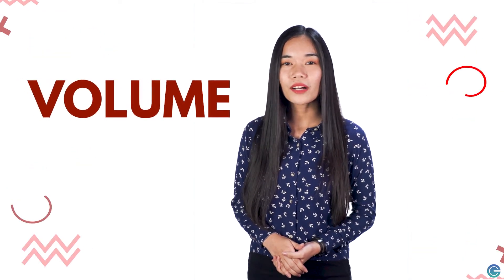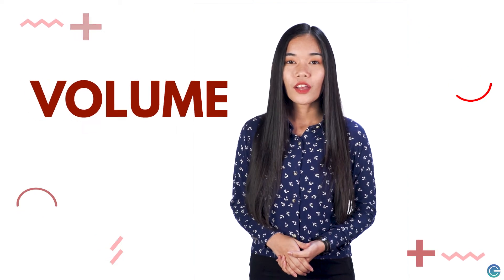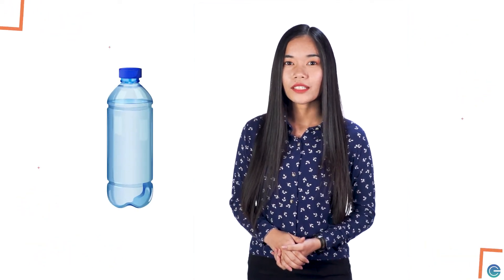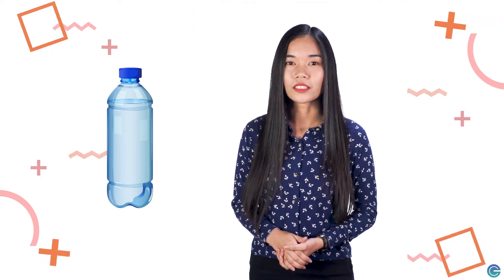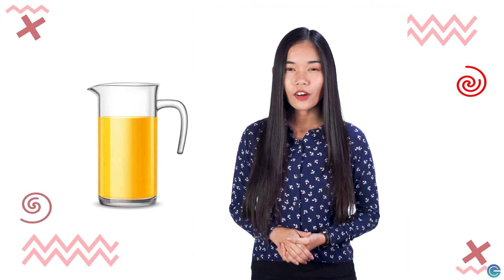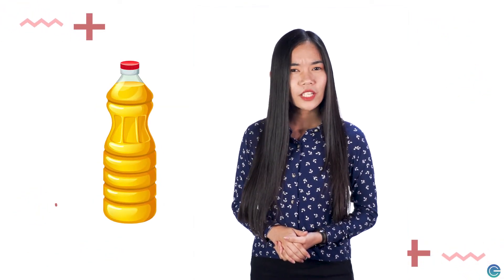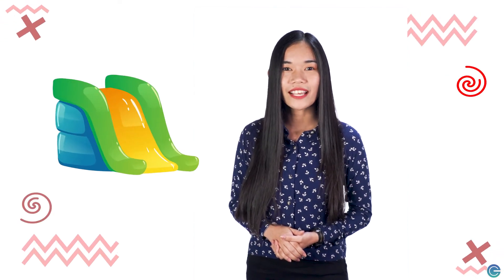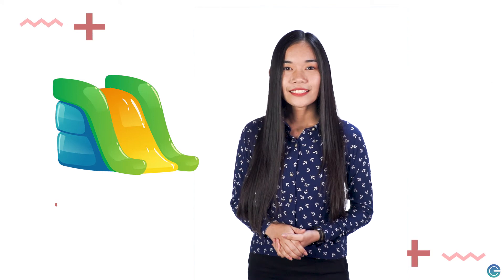SCIENCE 2: CHARACTERISTICS OF MATTER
Learning the different characteristics of matter and their examples.

Reference: Science in Action 2 by DIWA Learning System Inc.